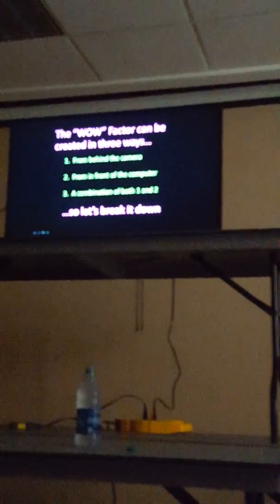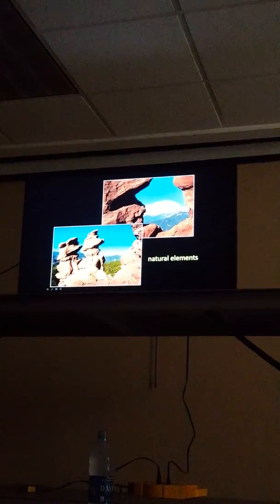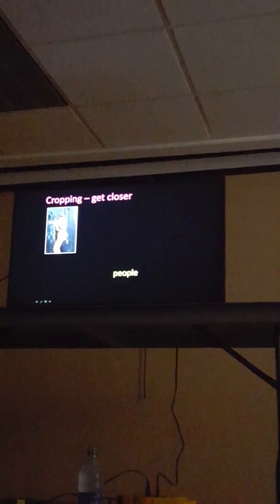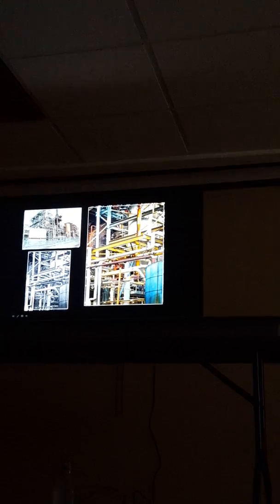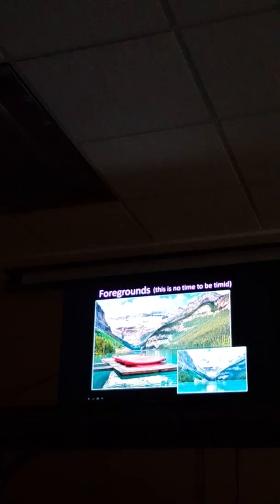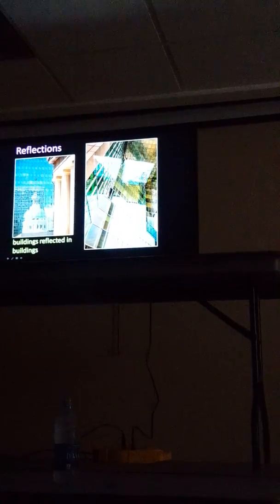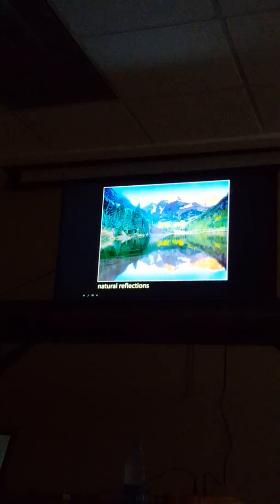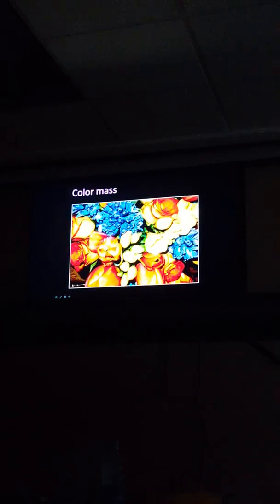CACC photo club meeting aug 14